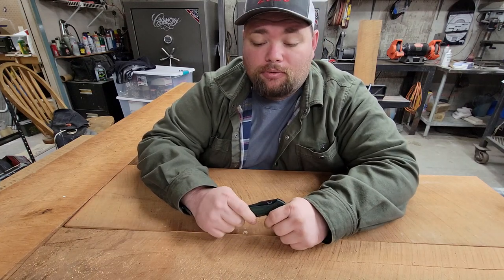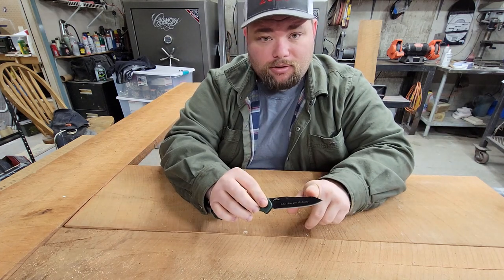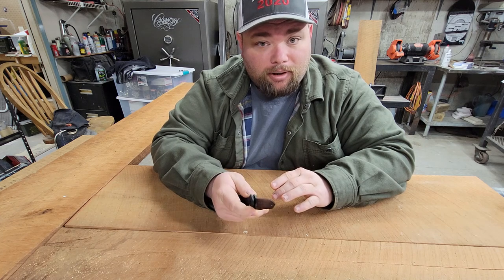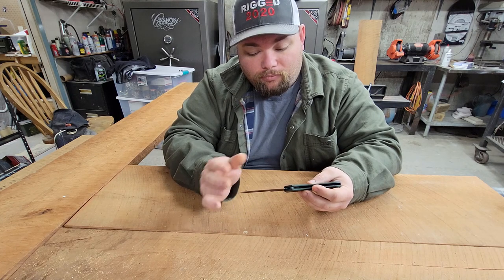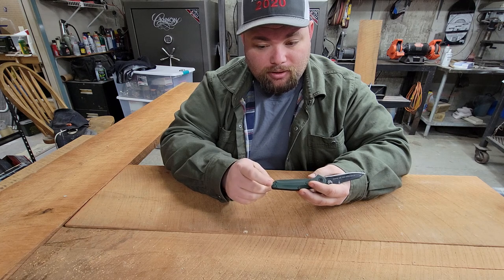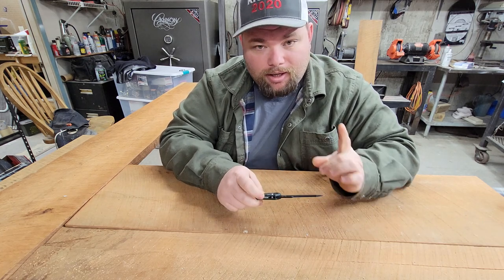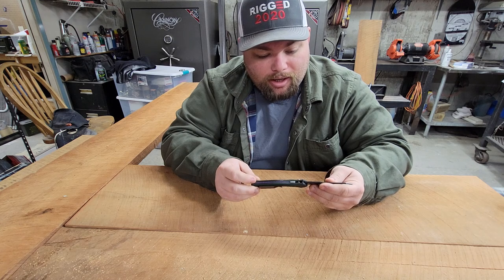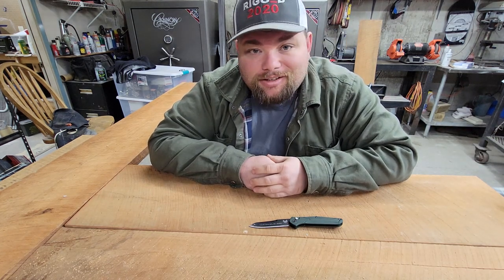Benchmade 9400 revivew